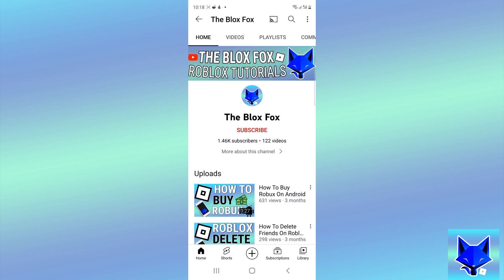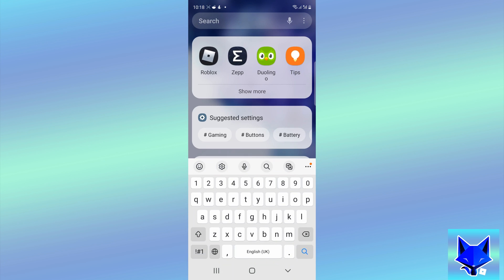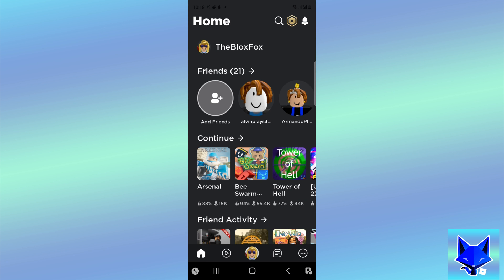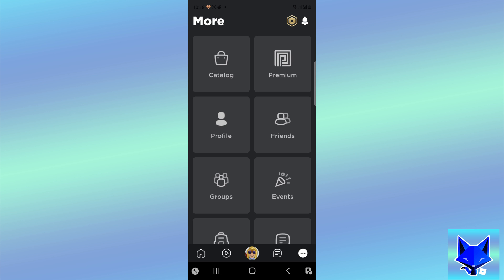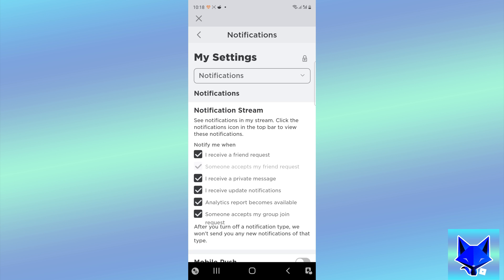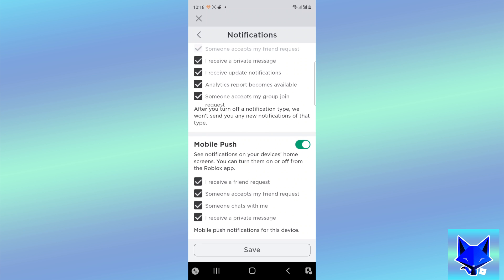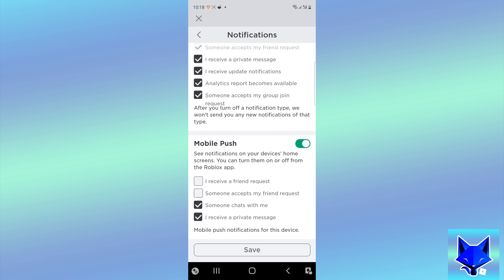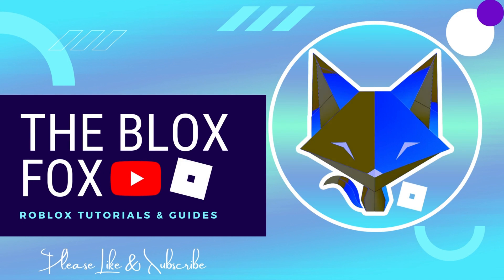How To Set Up Roblox Notifications On Android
Tutorial on Turning on and customising Roblox push notifications on Android. Want to get notifications on your phone whenever you get new friend requests, messages etc on Roblox? Learn how to set up push notifications for Roblox on Android now!

Roblox

Steps:

If you want to get proper notifications on your Android phone or tablet when you get new friend requests, messages and other alerts in Roblox, here is how to do it.

In the Roblox app, tap the ‘3 dots’ menu button from the bottom right of the screen.

Now select ‘settings’.

In settings, select ‘notifications’.

Here in notification settings, enable ‘mobile push’, then select ‘notify me’ on the popup. That will activate notifications on your Android. Now select which types of notifications you want to receive and deselect the ones you don’t, then tap ‘save’.

Push notifications for Roblox have now been set up for your Android phone or Tablet.